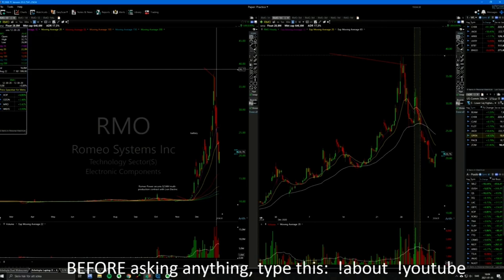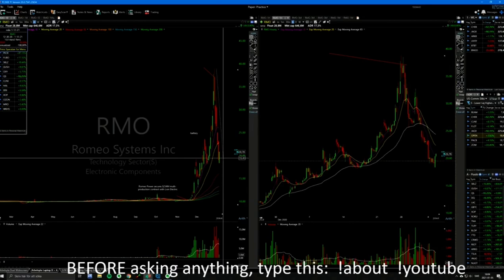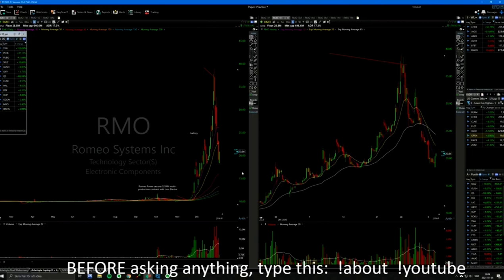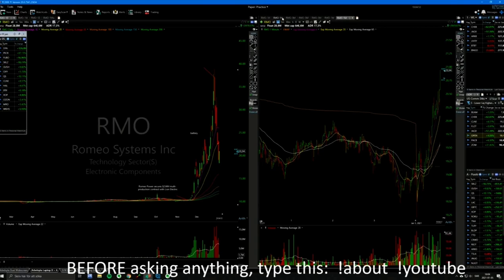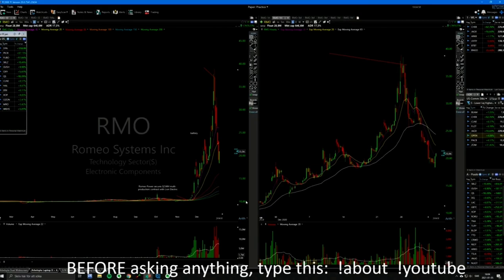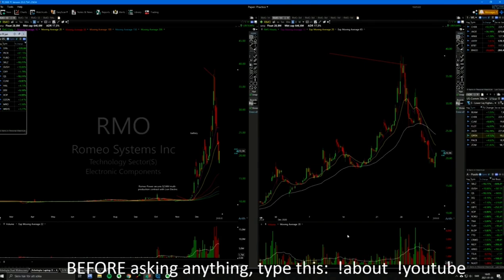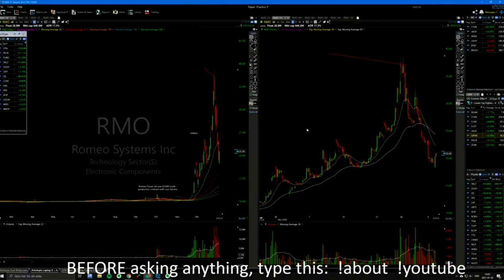Qullamaggie | 5-Star Mean Reversion Trade